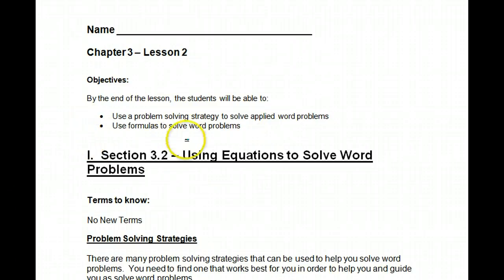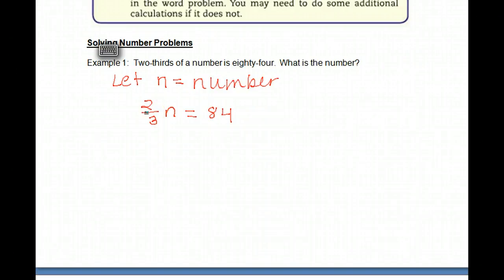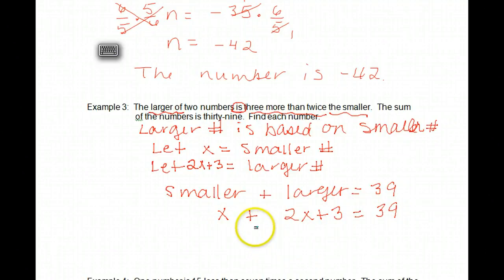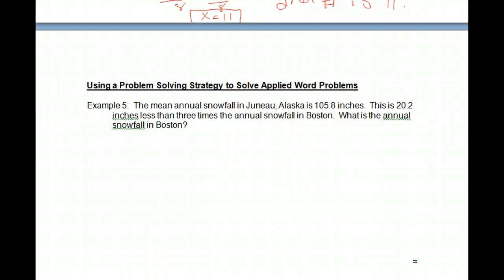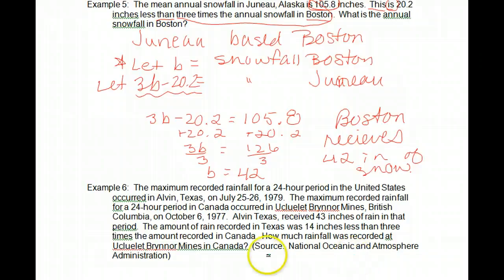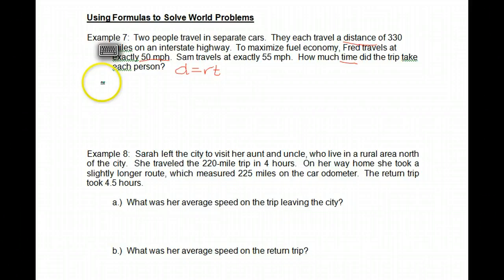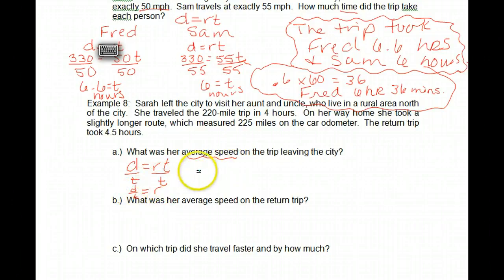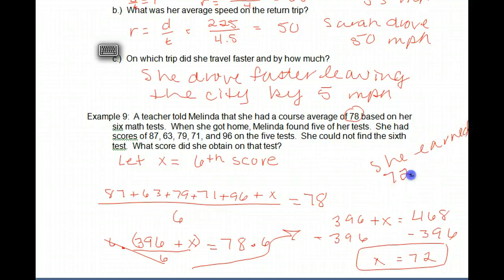Chapter 3 Lesson 2